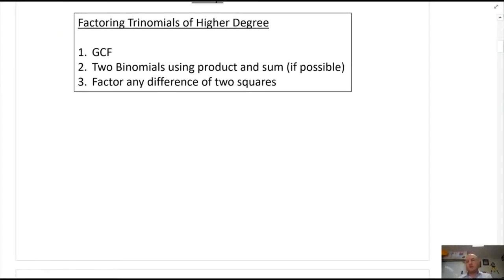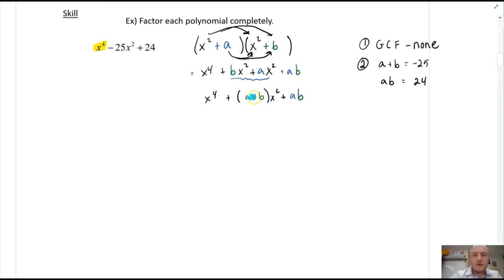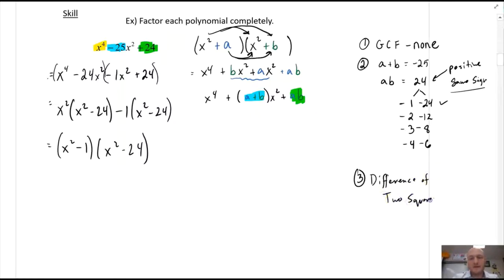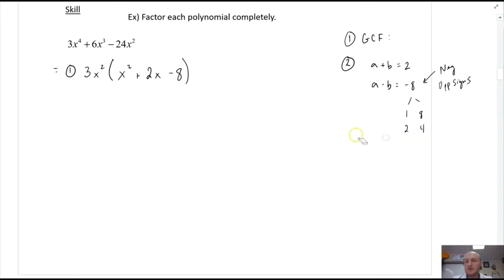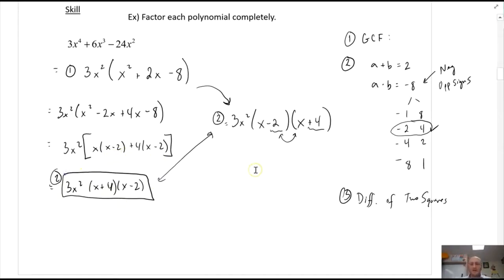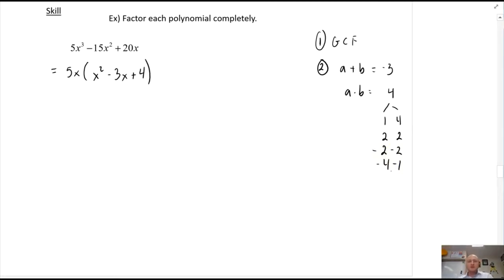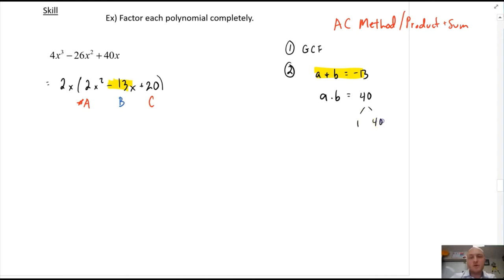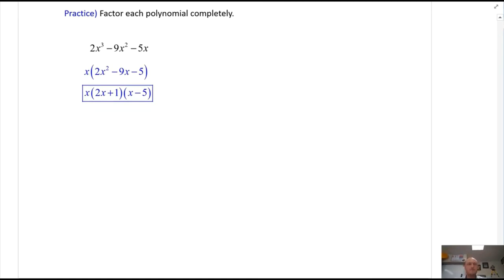Math 3| Factoring By Grouping